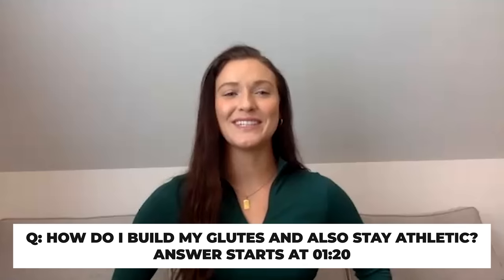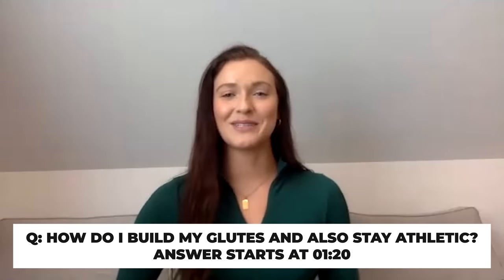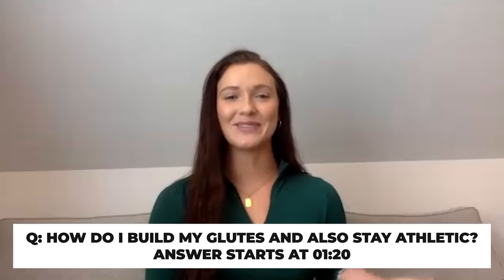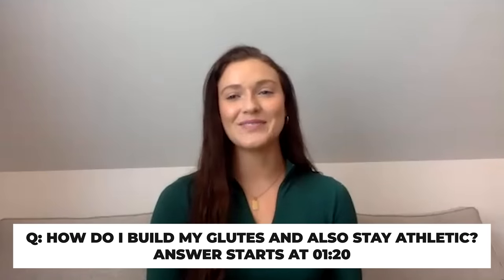Build BIGGER GLUTES And Move Like An ATHLETE